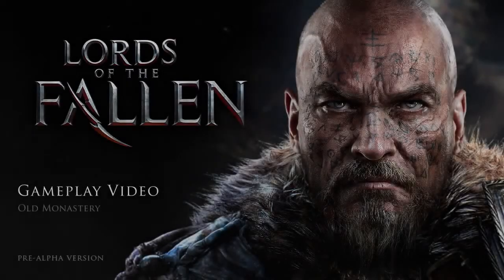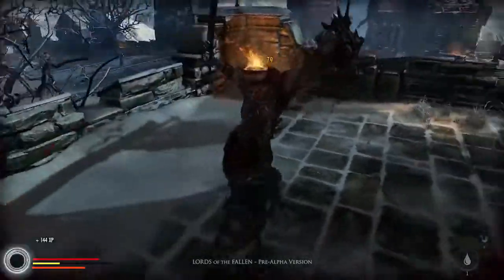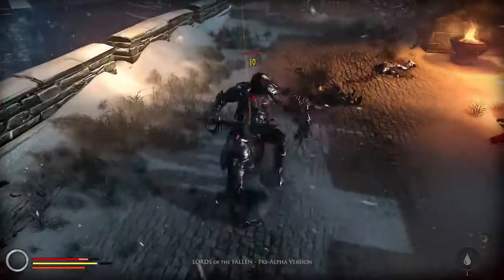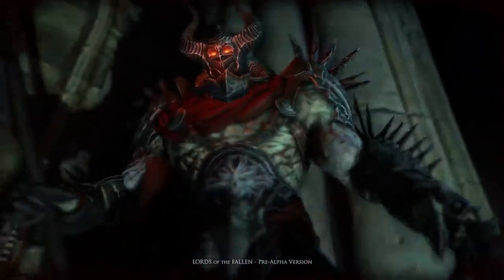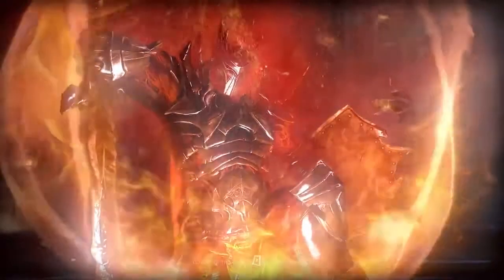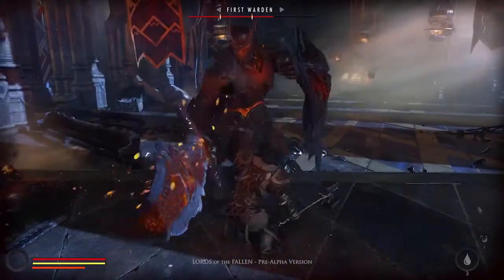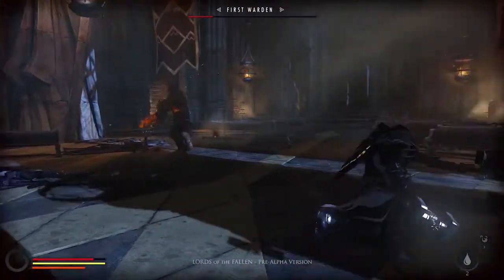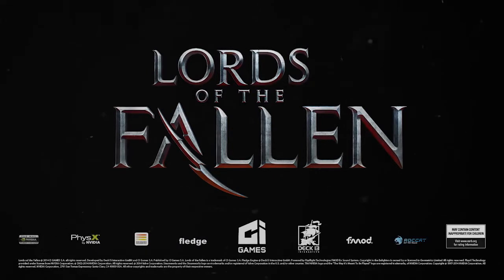LORDS OF THE FALLEN First Gameplay with Developer Commentary